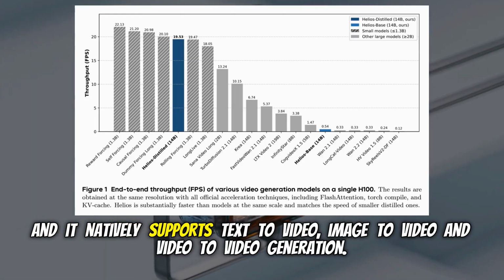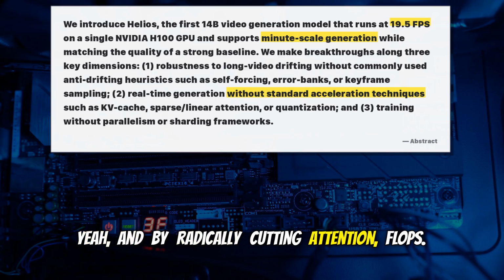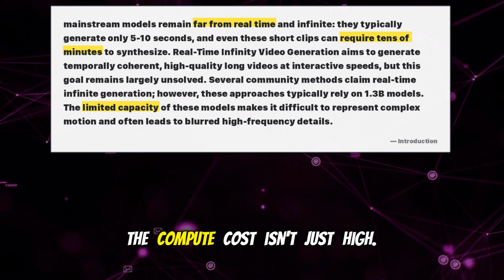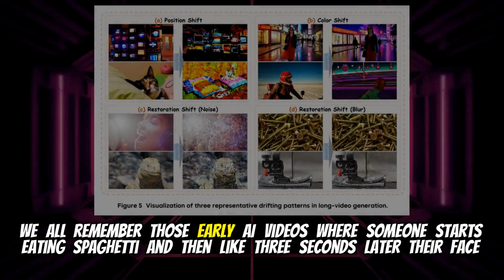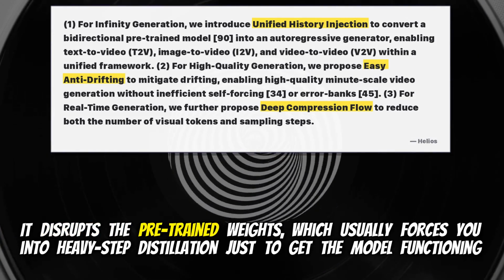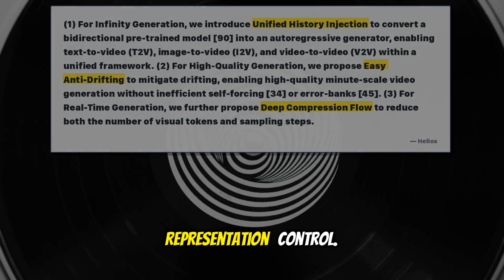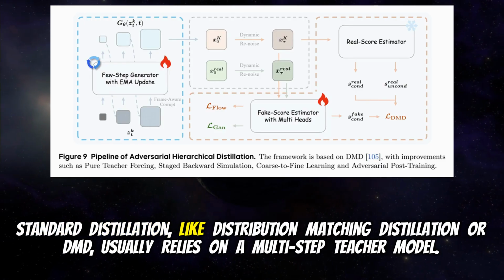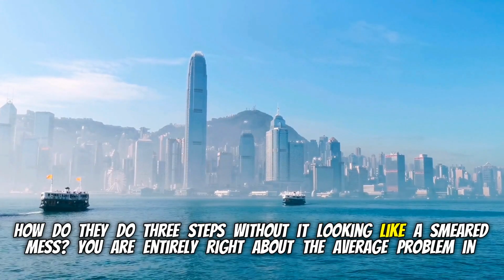Helios: Real Real-Time Long Video Generation Model (Mar 2026)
Title: Helios: Real Real-Time Long Video Generation Model (Mar 2026)

Summary:
Helios is a 14B autoregressive diffusion model capable of generating minute-scale videos at a real-time speed of 19.5 FPS on a single NVIDIA H100 GPU. It introduces a unified input representation for T2V, I2V, and V2V tasks. Key innovations include 'Deep Compression Flow' (comprising Multi-Term Memory Patchification and Pyramid Unified Predictor Corrector) to reduce token-level computation and 'Easy Anti-Drifting' strategies like Relative RoPE and First-Frame Anchoring to ensure long-term temporal coherence without complex heuristics. The model utilizes Adversarial Hierarchical Distillation to reduce sampling steps from 50 to 3 while maintaining high visual quality.

Key Topics:
- Real-time video generation
- Autoregressive diffusion models
- Long-video drifting mitigation
- Deep Compression Flow
- Adversarial Hierarchical Distillation
- Unified History Injection

Chapters:
00:00 - Introducing Helios Model
01:06 - Breaking Compute Bottlenecks
02:32 - Analyzing Long-Video Drifting
04:15 - Unified History Injection
07:14 - Optimizing Guidance Attention
08:31 - Long-Video Failure Modes
09:52 - Absolute vs Relative RoPE
11:12 - Mitigating Visual Degradation
12:41 - Memory Patchification Strategy
14:27 - Compressing Noisy Context
15:37 - Adversarial Hierarchical Distillation
17:33 - Efficient Single-GPU Training
18:24 - Benchmarking Helios Performance
19:33 - Rethinking Model Scaling
20:12 - Future of World Models